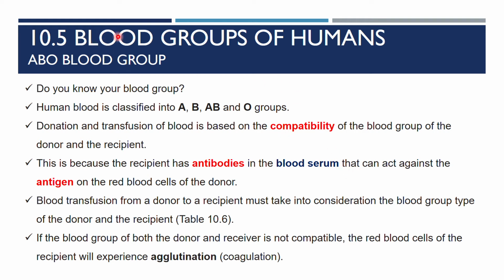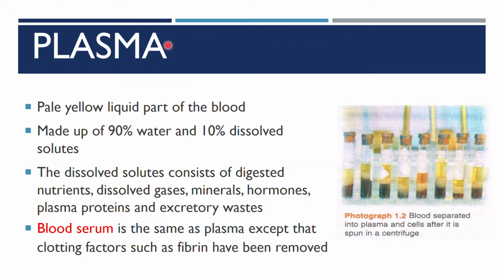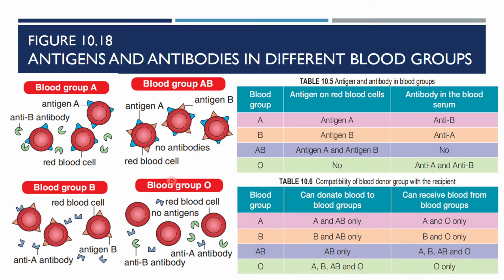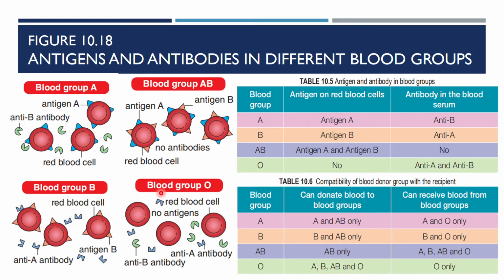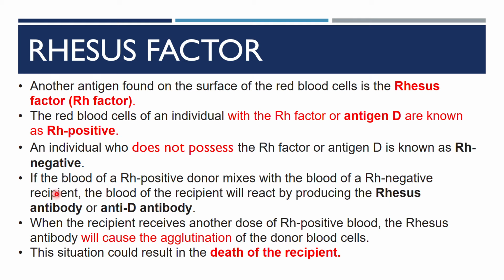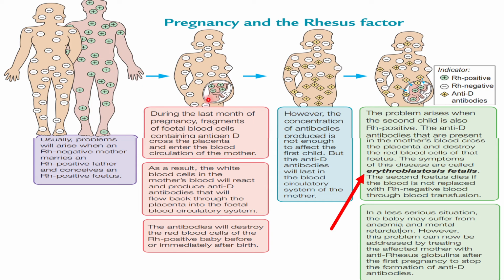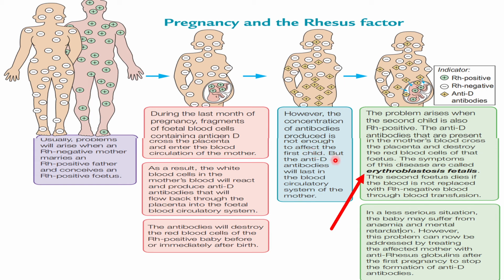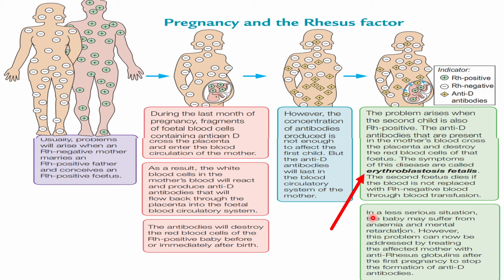8. Chapter 10 (10.5 Blood Groups of Humans)